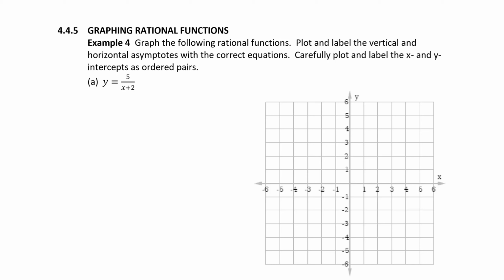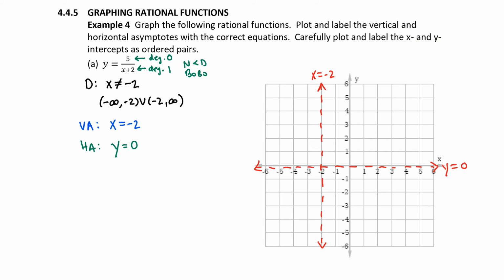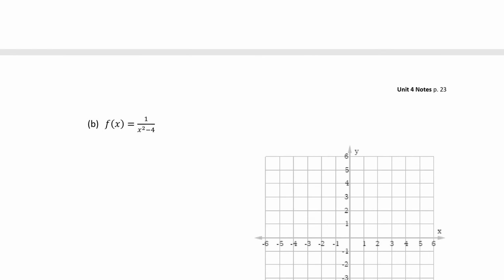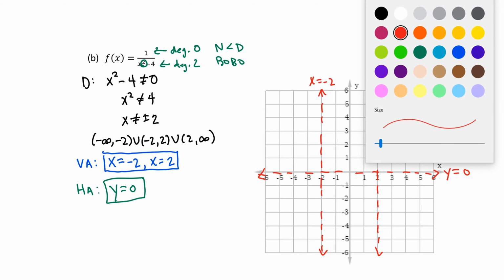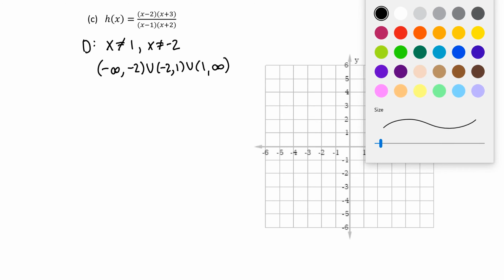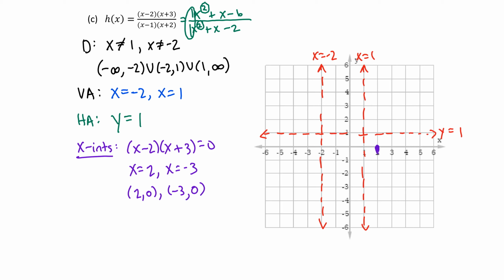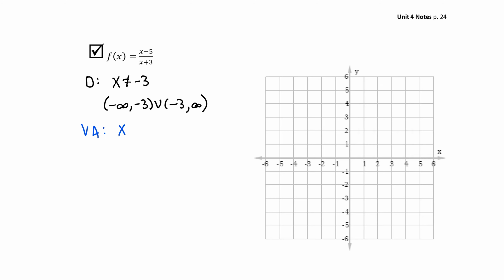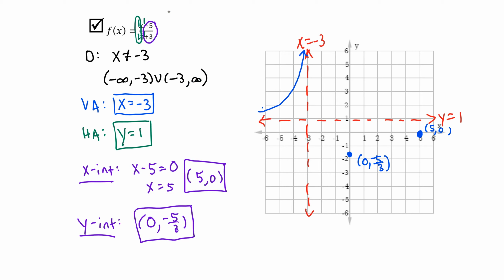4.4.5 Graphing Rational Functions